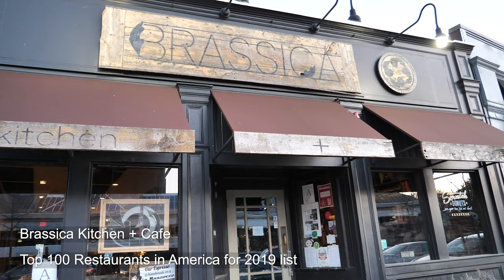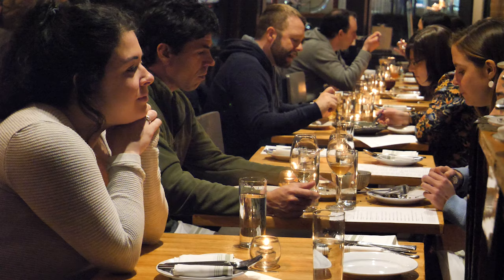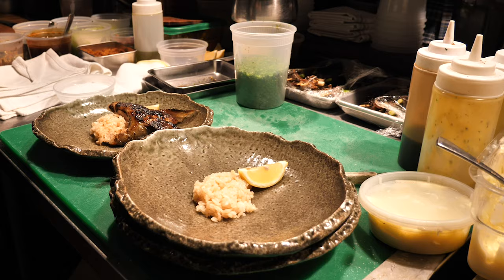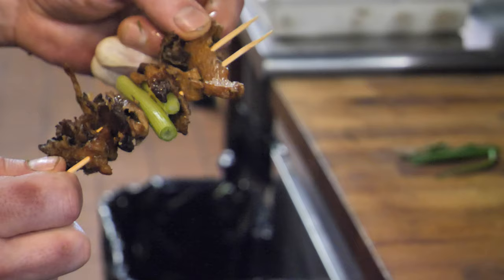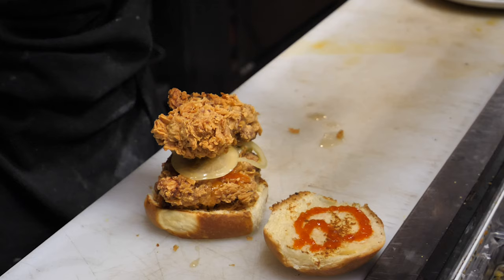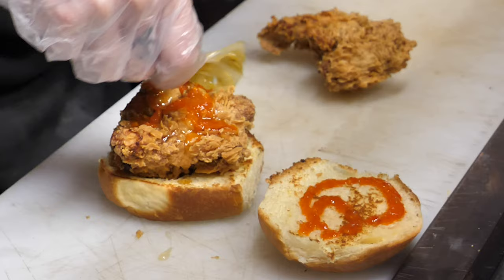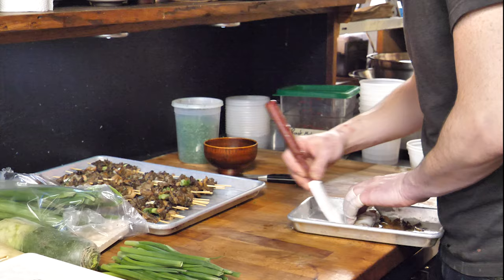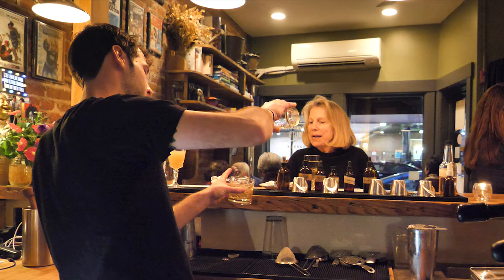Brassica Kitchen + Cafe: Top 100 Restaurant in US 2019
As one of the top 100 restaurants in America, Brassica Kitchen + Cafe in Jamaica Plain is popular and creative for their changing menu things, not every month but every day, utilizing every part of every product makes their every day's dishes more interesting, fresh and delicious.
Video produced and edited by Huilin Li.